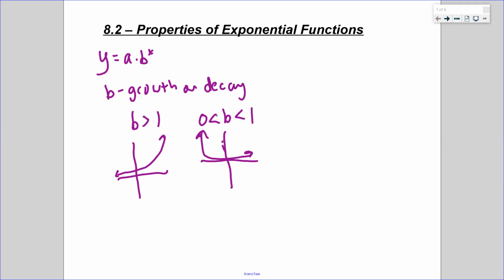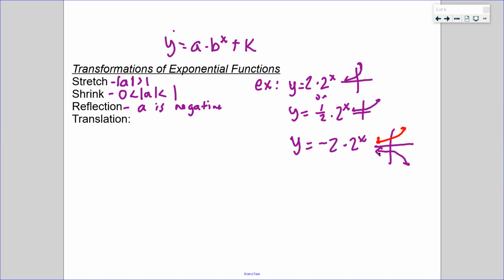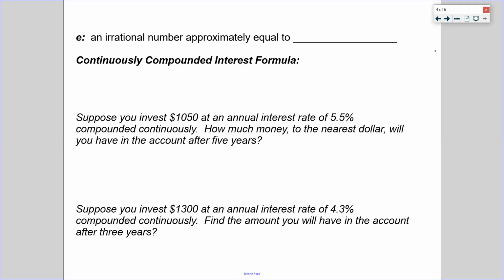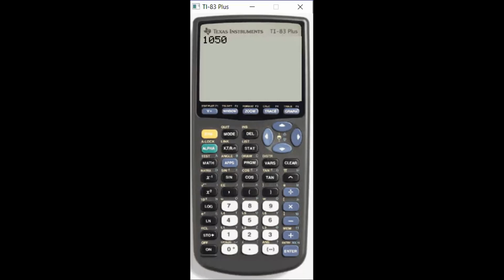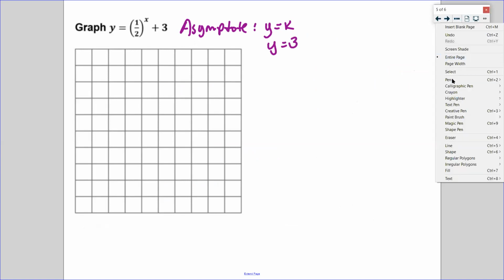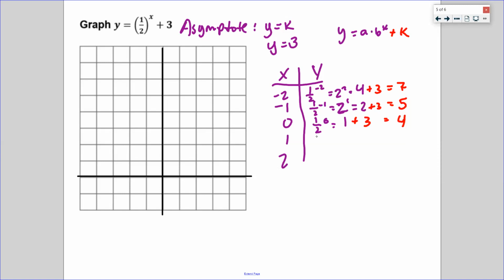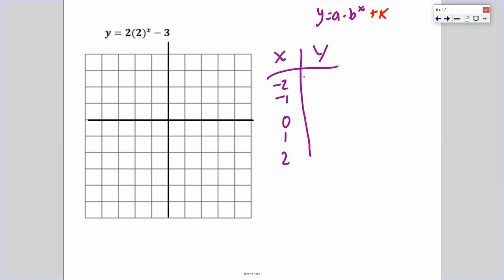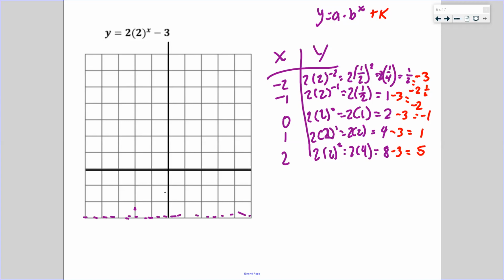Algebra 2 Fundamentals Lecture 3-20 - 8.2 – Properties of Exponential Functions